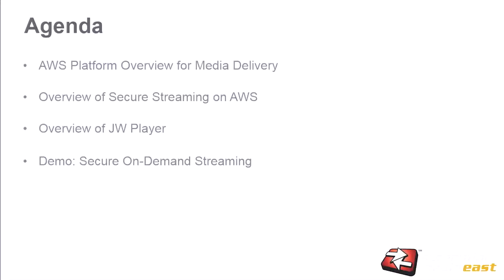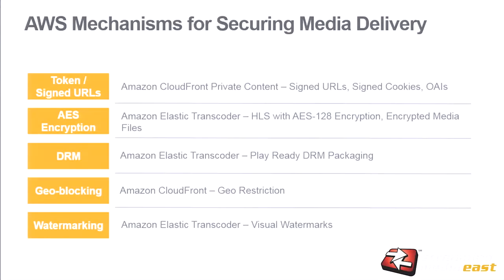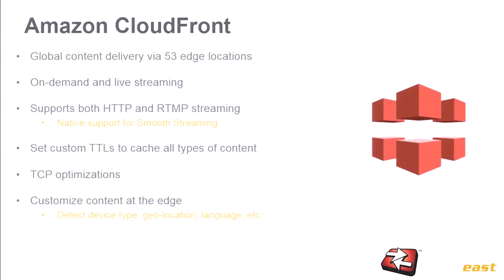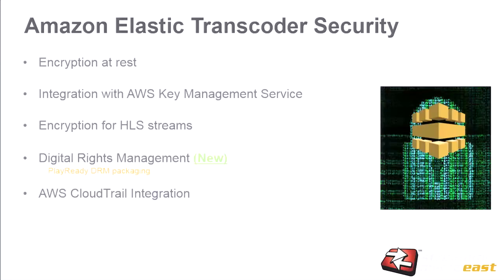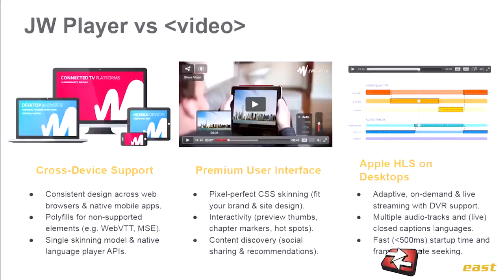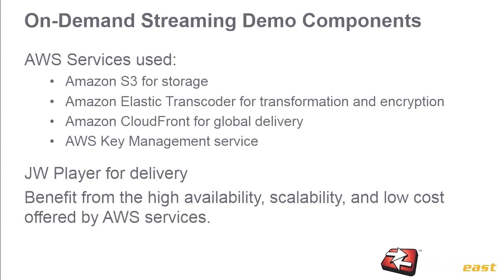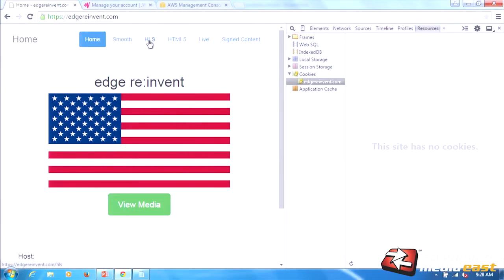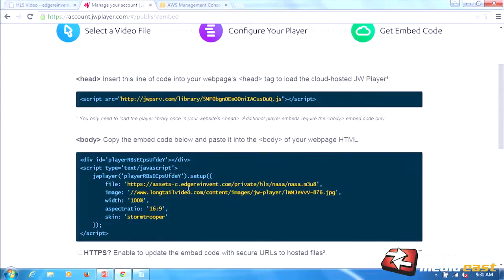Secure Media Streaming and Delivery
Nihar Bihani, Principal Product Manager - Amazon Cloud FrontJeroen Wijering, Co-Founder - JW Player